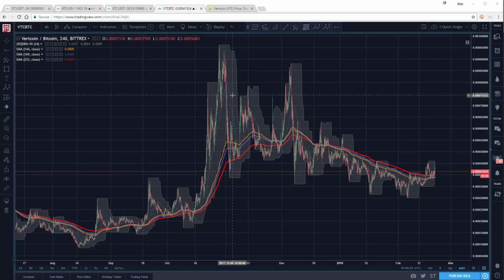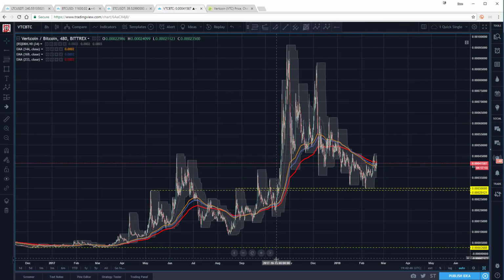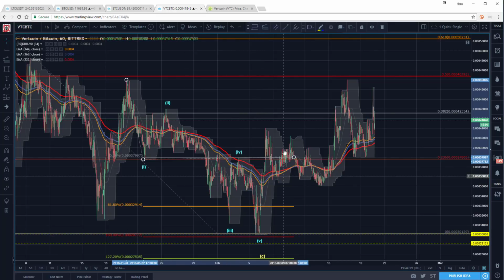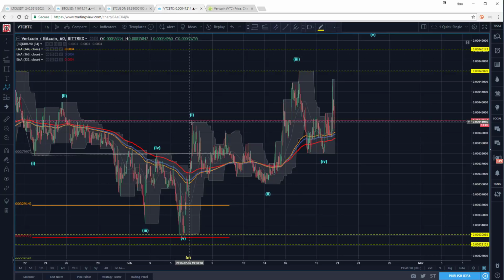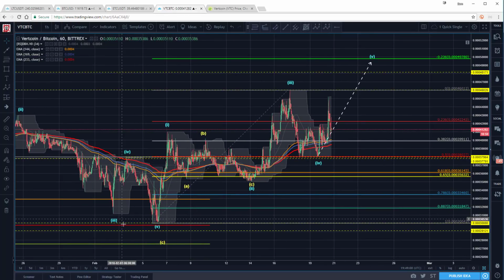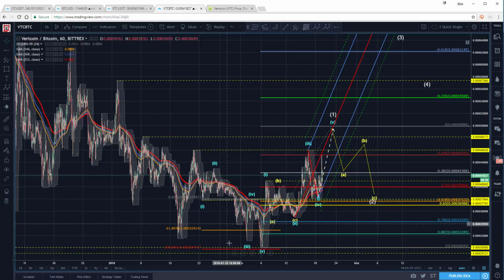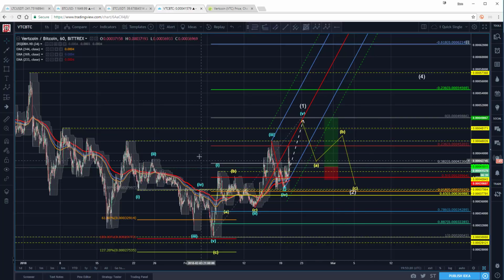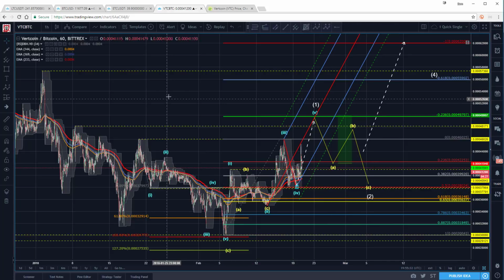Vertcoin Technical Analysis (VTC/BTC) 3 or 5, we shalll see... [02/20/2018]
🚨📈💰Would you like to learn and do Vertcoin technical analysis like this, using the Elliott wave theory? You can get these videos before everyone else, my personal technical analysis learning content, and be part of a revolutionary cryptocurrency community.